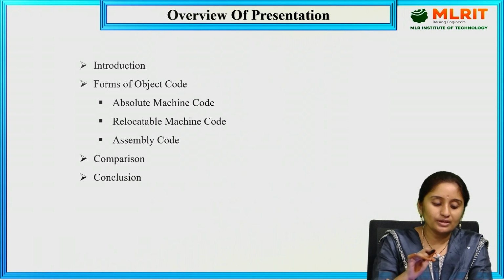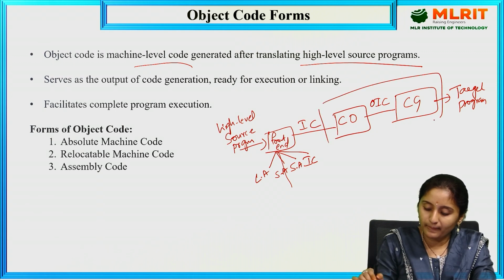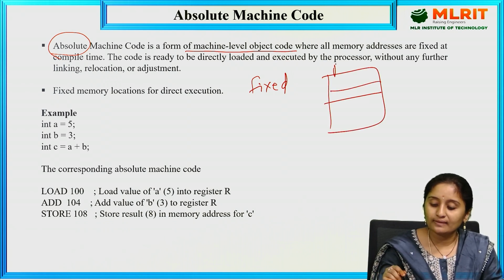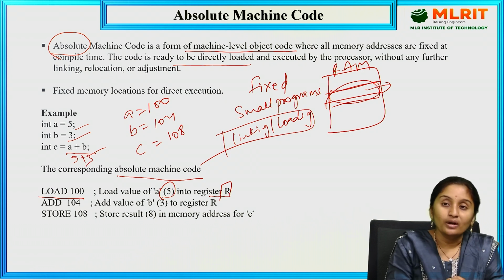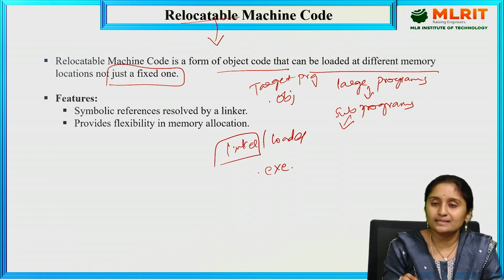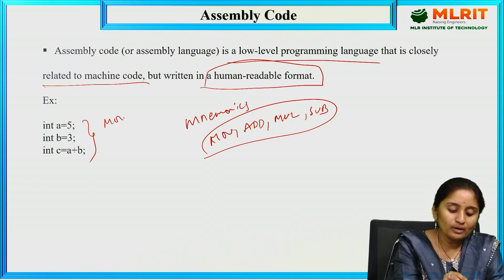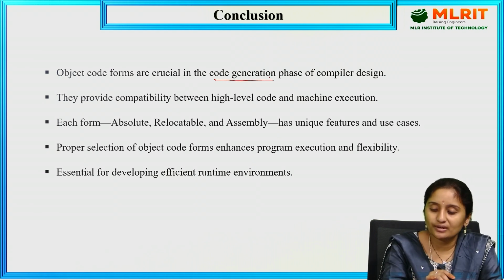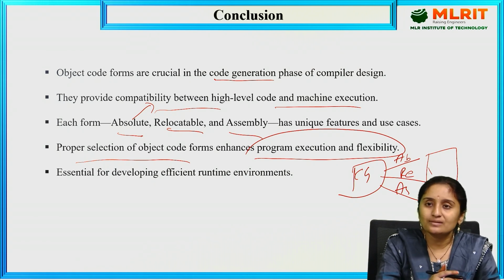LEC41|Automata & Compiler Design | Object Code Forms by Mrs. D. Sravanthi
Assistant Professor,
Hyderabad.